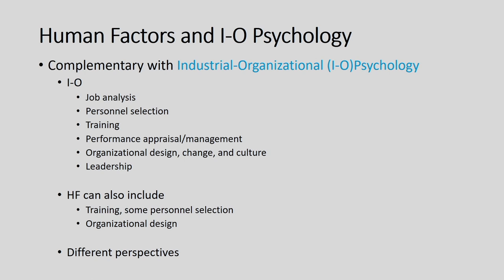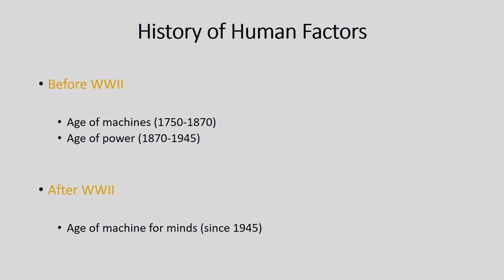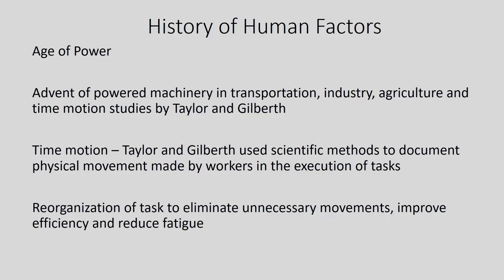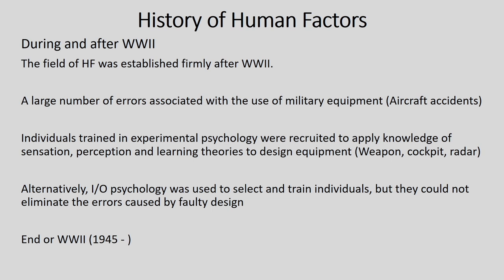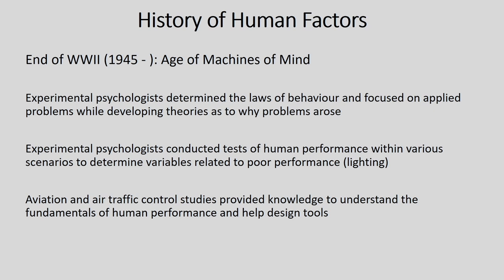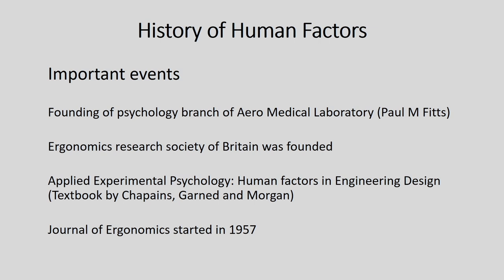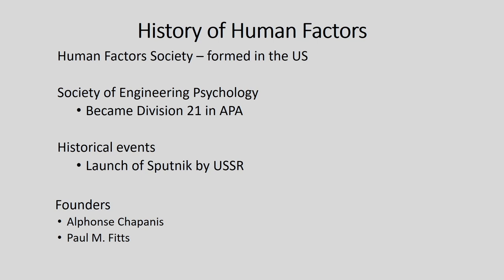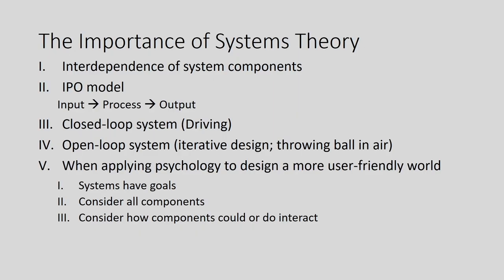Lec 2: Introduction - 2